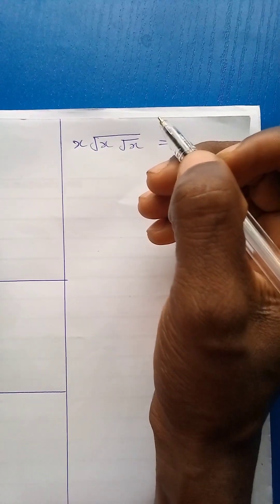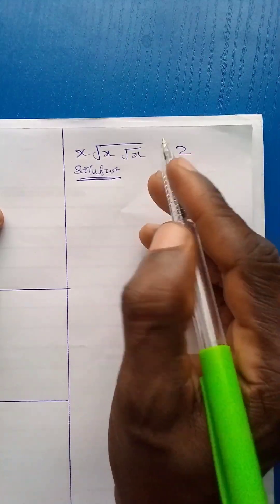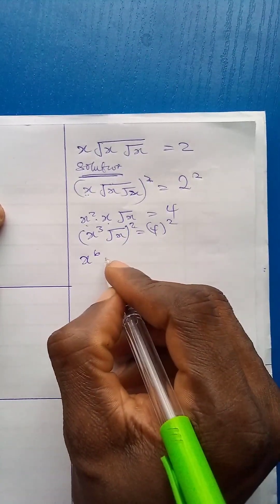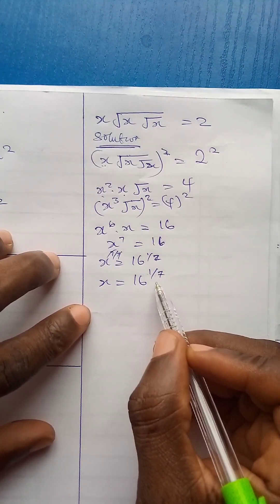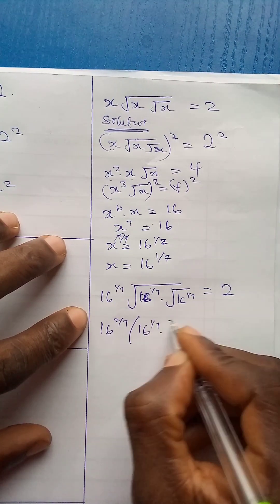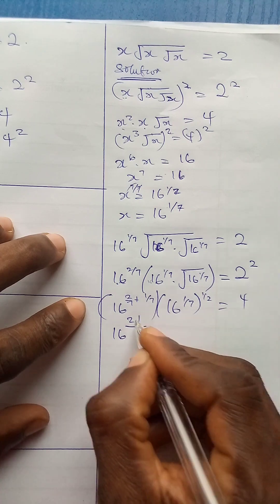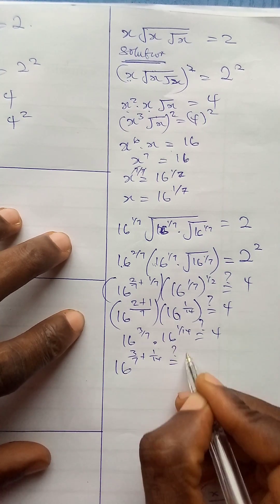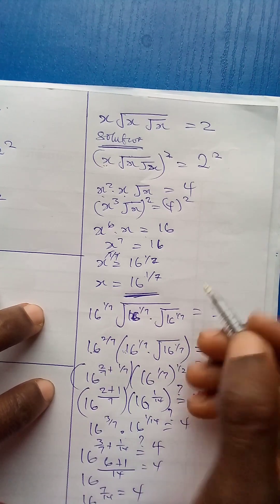Solve for x in this nice equation